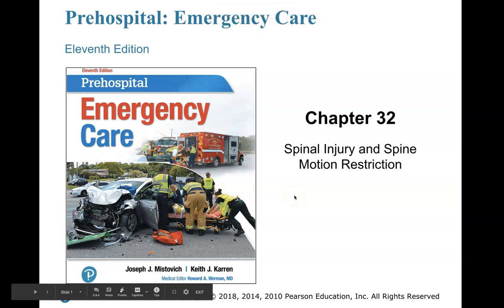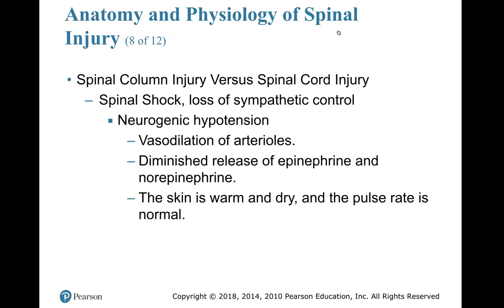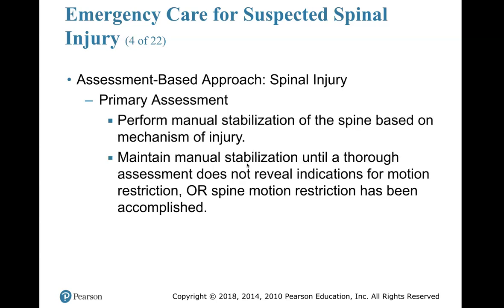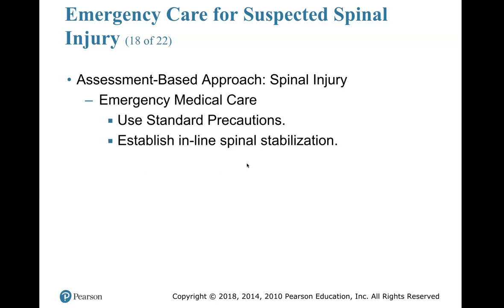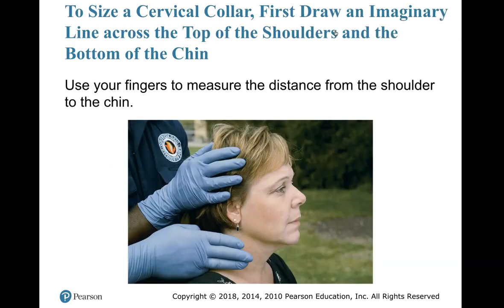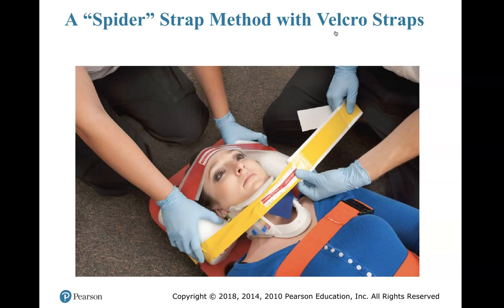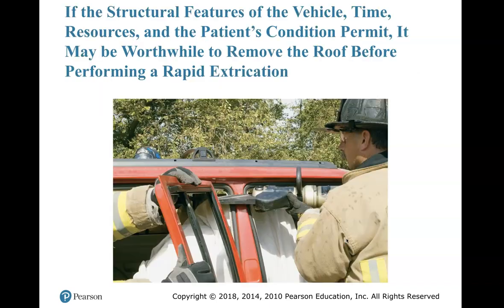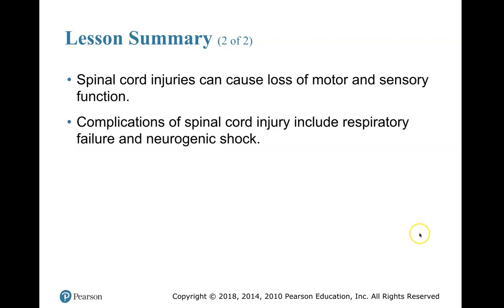PEC Chapter 32 Spinal Injury and Spine Motion Restriction